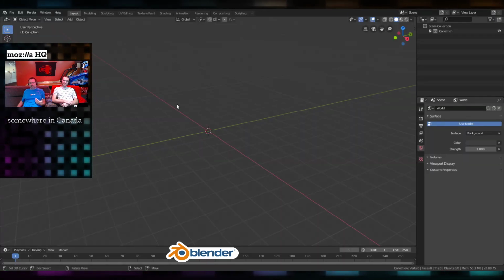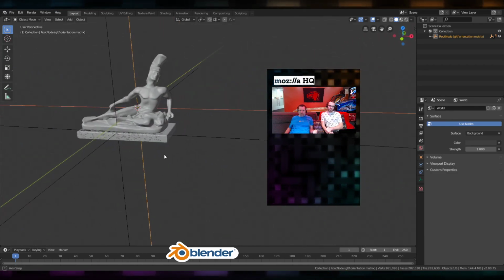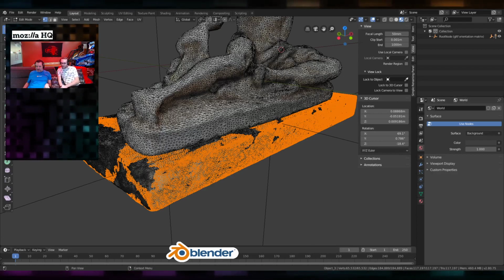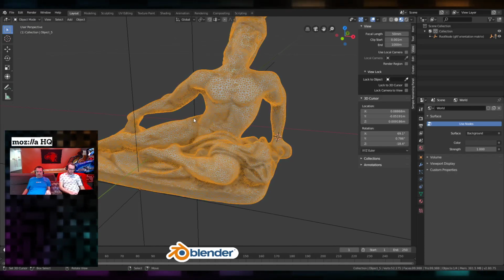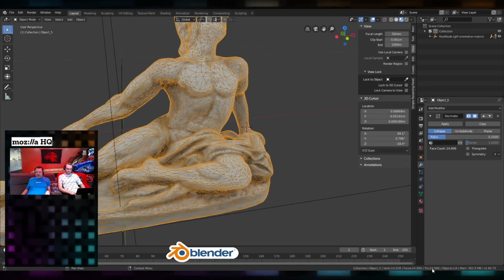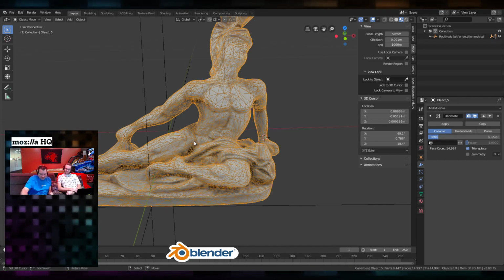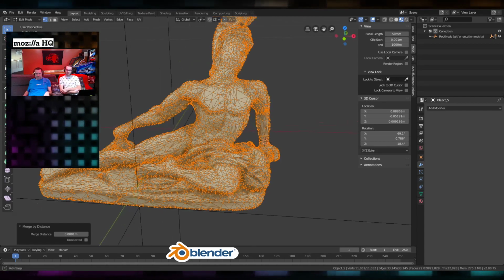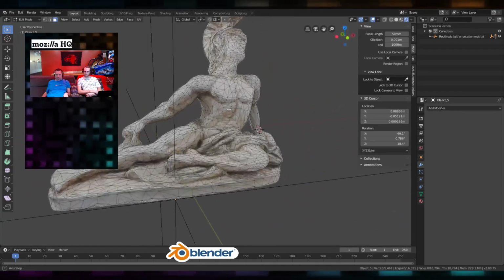Optimizing Hubs Scenes (clip 3/7) - Optimizing assets using Blender: mesh decimation